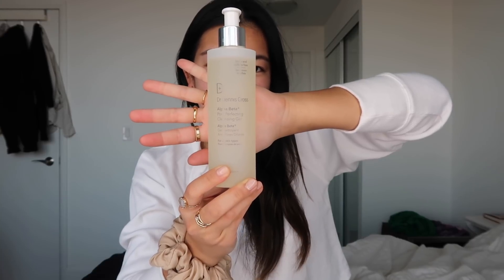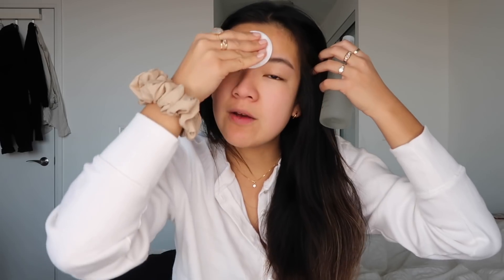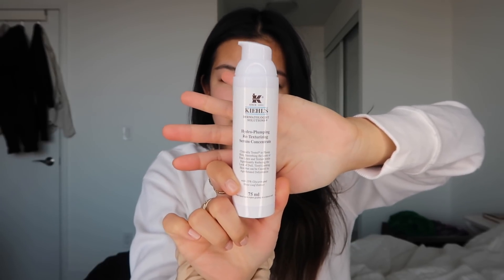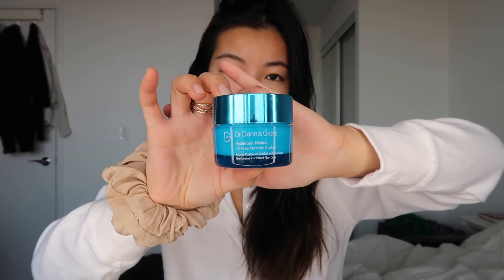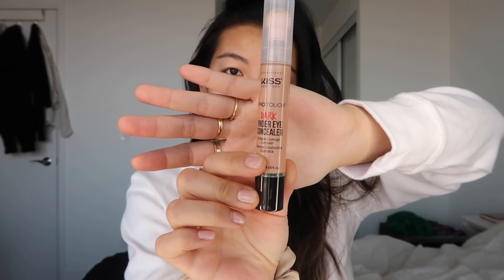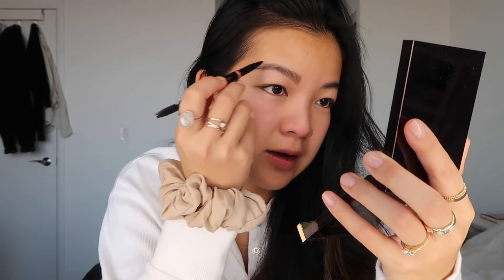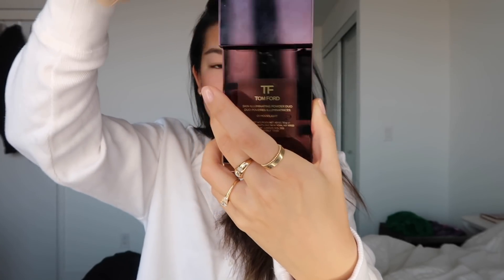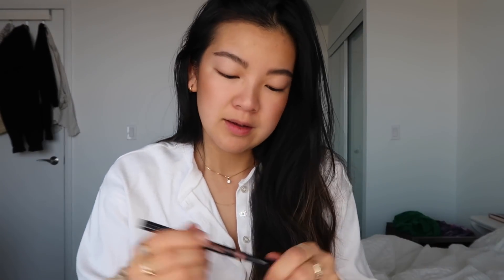MY MORNING ROUTINE | WINTER SKINCARE AND MAKEUP | VLOGMAS !! 20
Hi cuties!

I hope you like this one because I know a lot of you have been asking me for this one :p !

My skincare routine changes every few months so if you like this I'll keep doing them whenever my routine changes!

Let me know if you've ever tried any of these products or if you've been wanting to :)! Would love to hear from you about what you think about them!

xx

Jess

PRODUCTS USED:

Skincare:
- Dr Dennis gross exfoliating cleanser
- Mario Badescu facial water spray with rose
- SK-II Facial Treatment
- Kiehl’s Hydro-Plumping Serum
- Dr Dennis Gross Exfoliating Moisturizer
- Dr Dennis Gross Hyaluronic Marine

Makeup:
- Kiss Dark Undereye concealer
- Anastasia Brow Definer
- Nars Sun Diffuser in Casino
- Tom Ford Skin Illuminating Duo